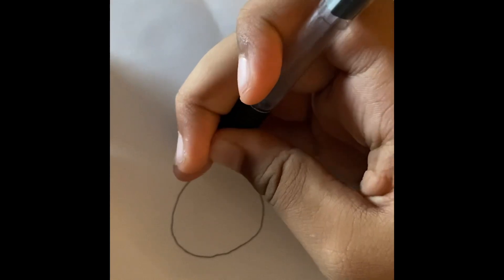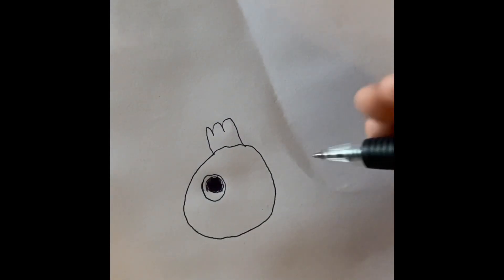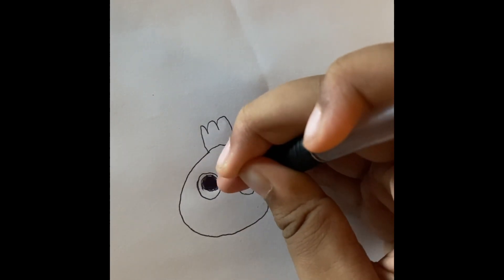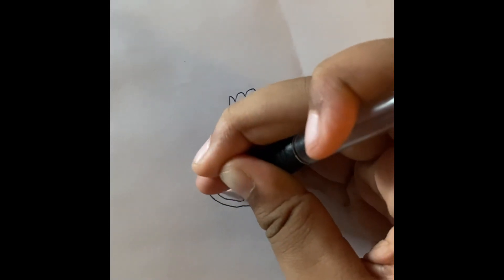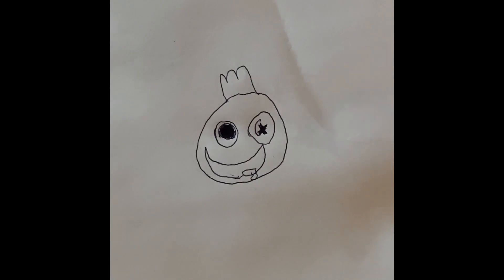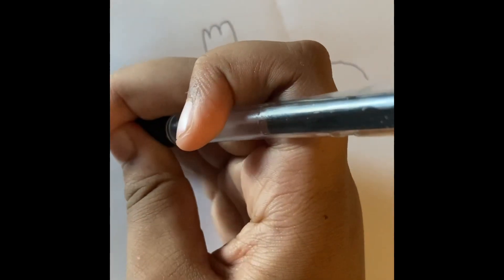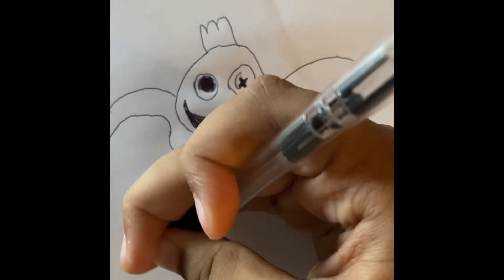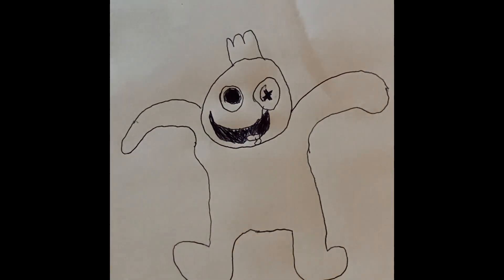How to draw Blue from rainbow friends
Braxton reacts -

Braxton games -